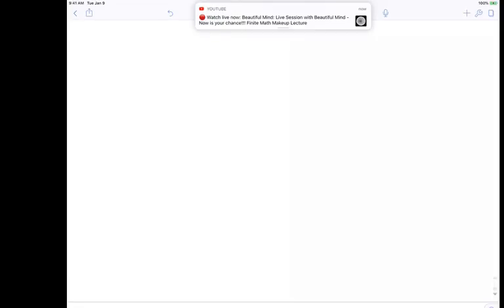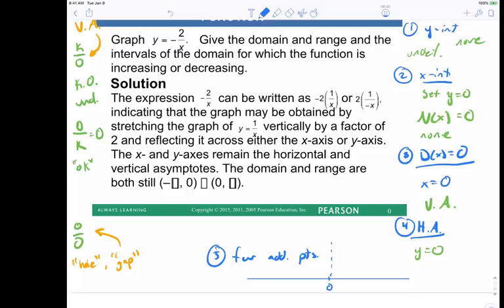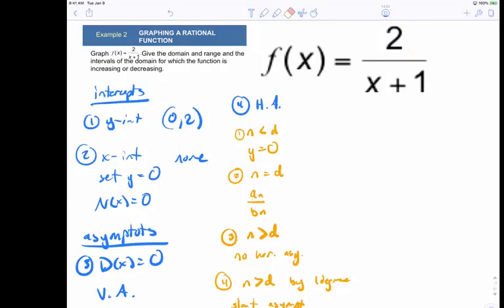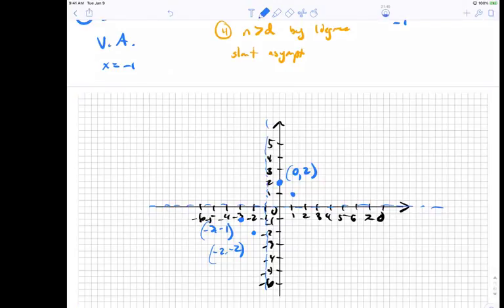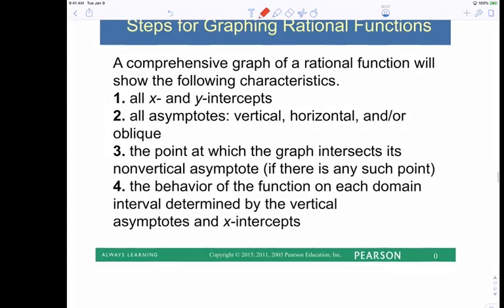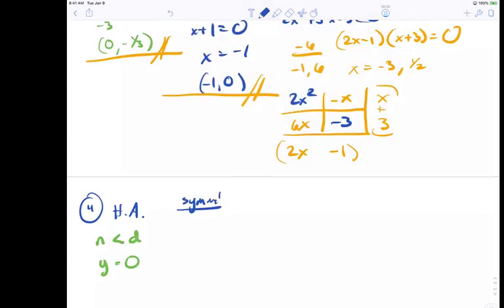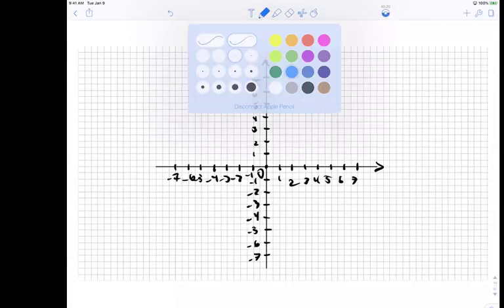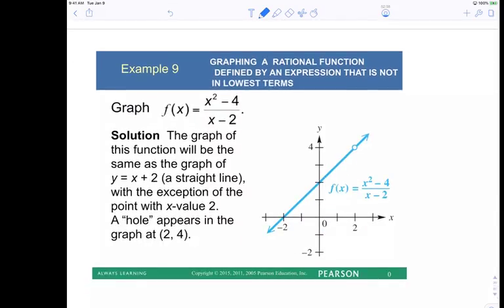Live Session with Beautiful Mind - Now is your chance!!! Finite Math Makeup Lecture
Here is a makeup lecture for Finite Mathematics to keep us on track.

All students are welcome to join in on the festivities. For E. C. credit (lol) leave your name and class time in the comment section.